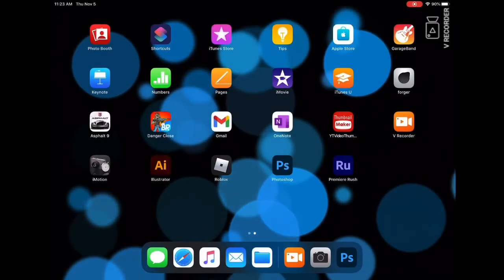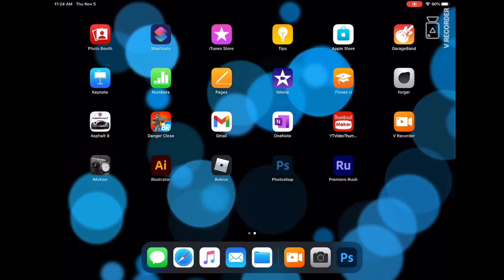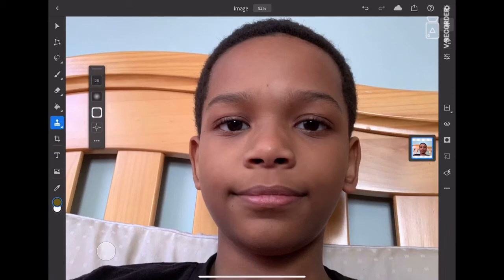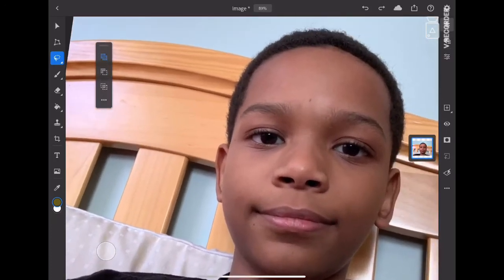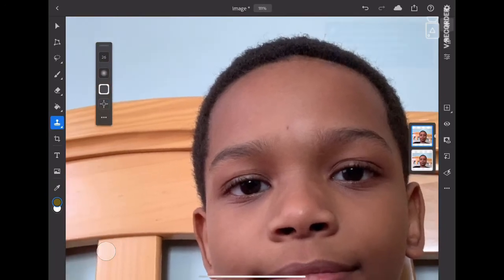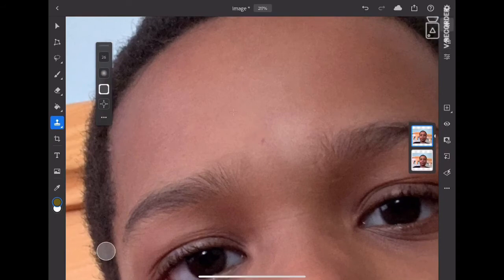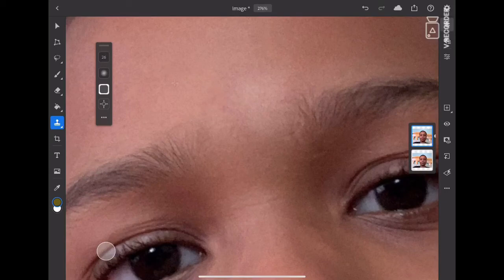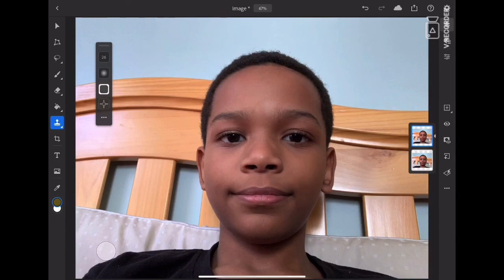CLONE STAMP TOOL iPad || Adobe Photoshop Tutorial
Hello guys and today I was trying to look at tutorials for how to use
the clone stamp tool in photoshop on iPad Pro or even a regular iPad, however I wasn’t finding anything good but luckily I found that it is similar to the desktop version.
So that did give me an idea to make a tutorial on how to use the clone stamp tool in adobe photoshop on the iPad Pro or iPad.
Thank you guys for watching and hopefully you found some help
with how to use the clone stamp tool on the iPad or iPad Pro.
@Adobe Photoshop
Photoshop tutorials